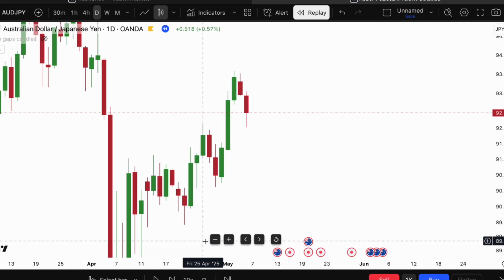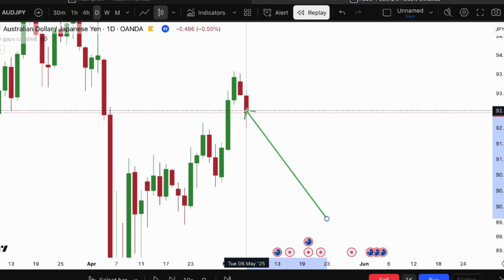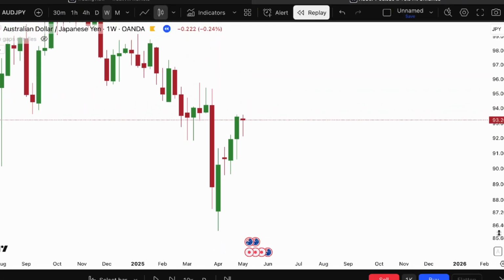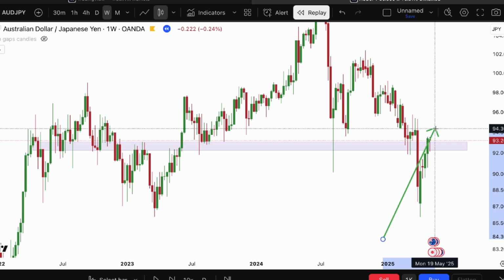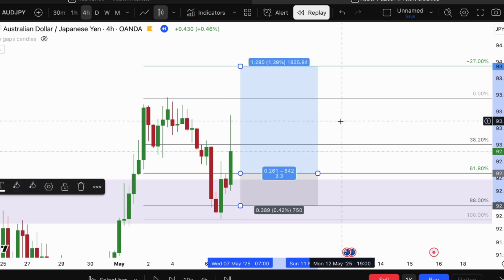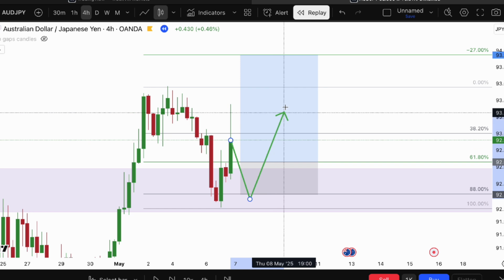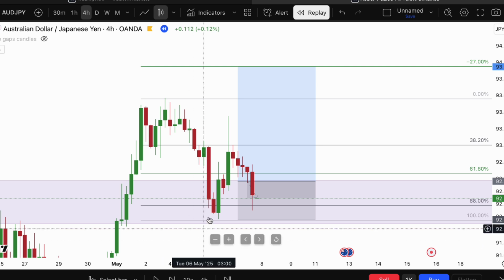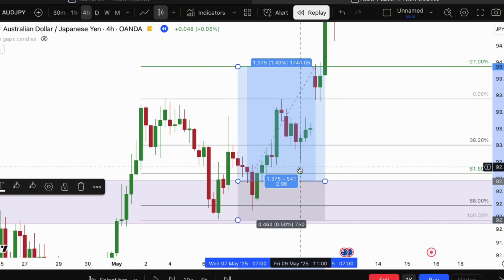Easy To Follow Forex Trading Strategy | 141 PIPS